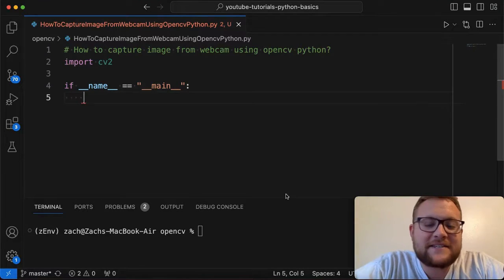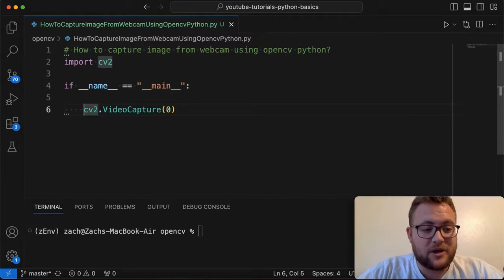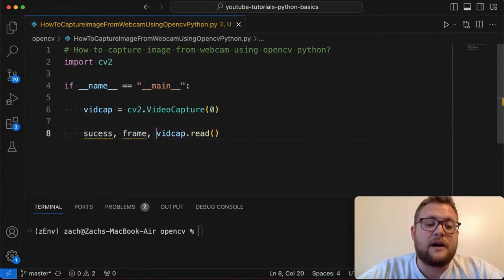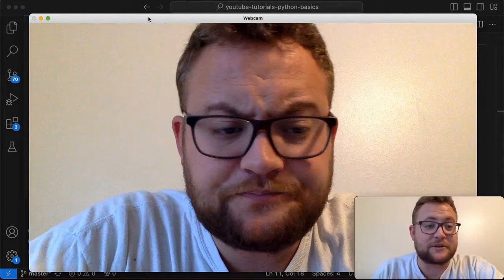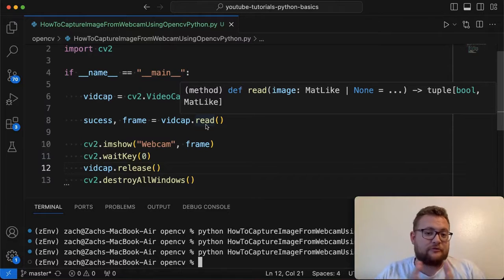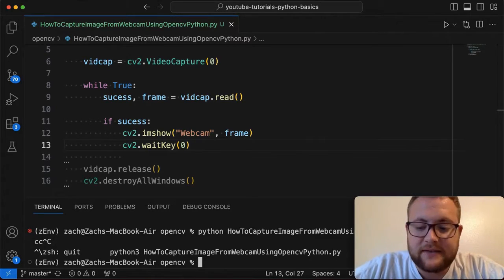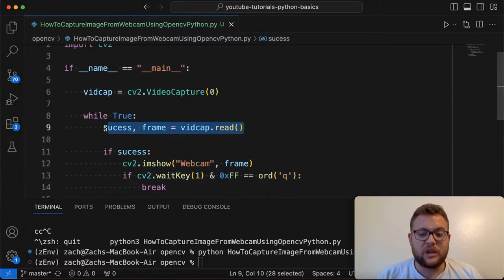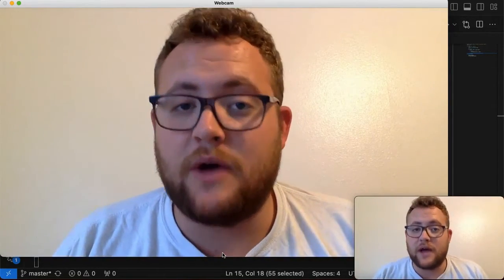How To Capture An Image From A Webcam Using Python OpenCV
In this python tutorial, I show you how to capture an image from a webcam using opencv in python! As a bonus I also show you how to stream video from your webcam using python! Let's get coding!

Video Timeline
0:00:00 - Video Intro
0:00:17 - Setting Up Capture Device
0:01:48 - Capture Image From Webcam
0:06:06 - Streaming Your Webcam